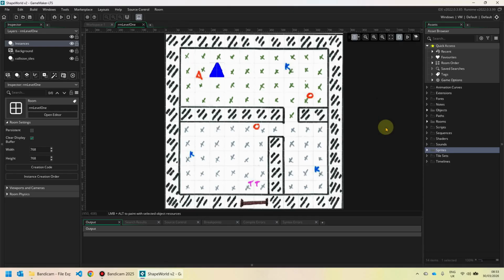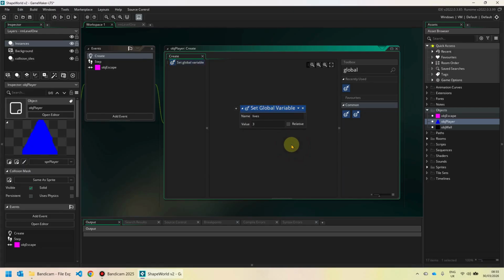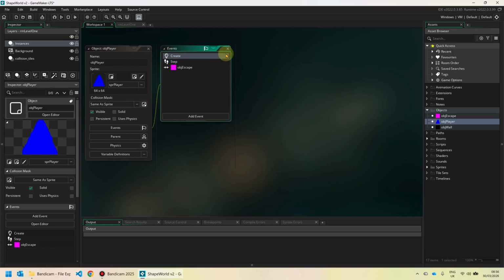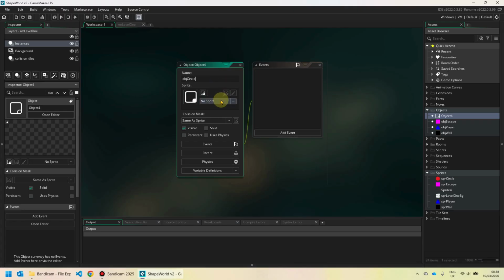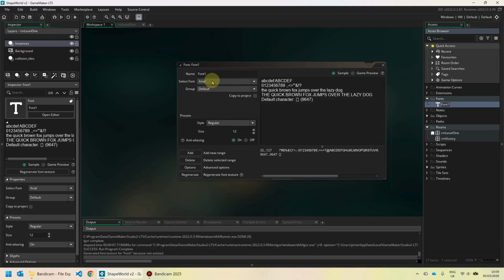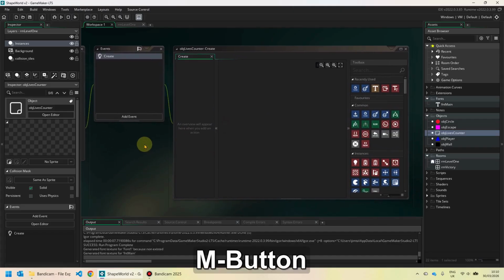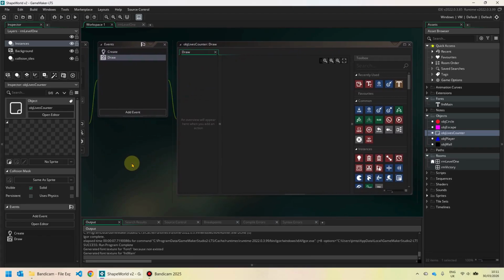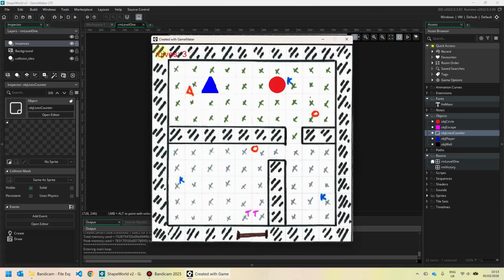06: The ShapeWorld Project - Adding the Baddies (Part 1)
The first video in the second part of the ShapeWorld project where you will learn to add "baddies" to the level. Part of Northern College's Virtual Reality & Games Design pathway.